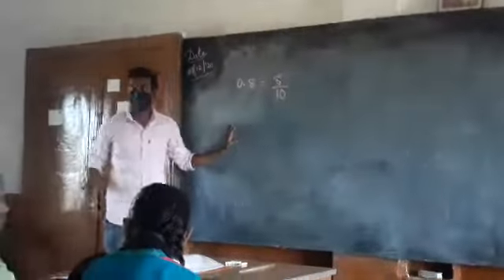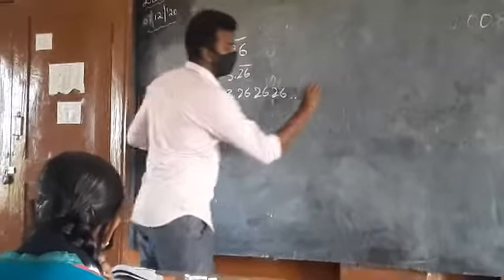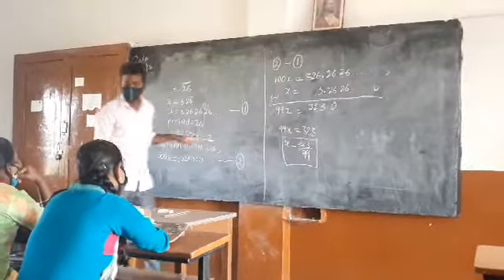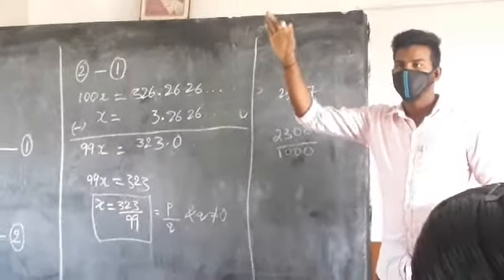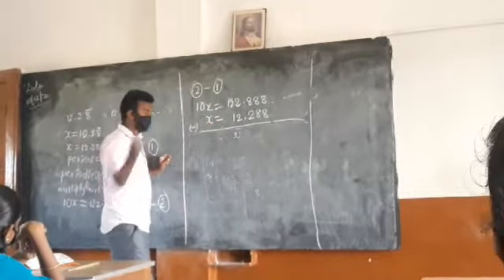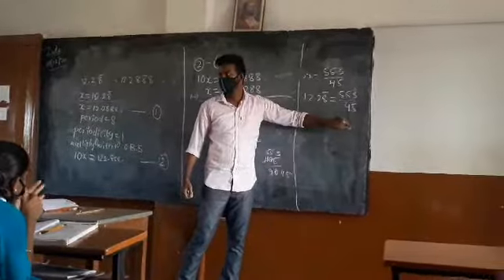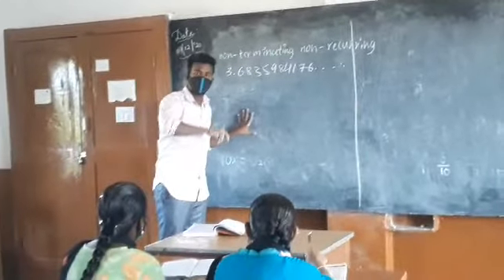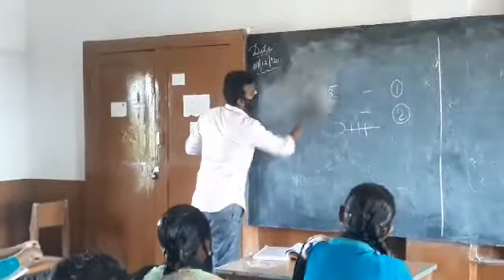maths lesson 8(decimal to rational) 8th B